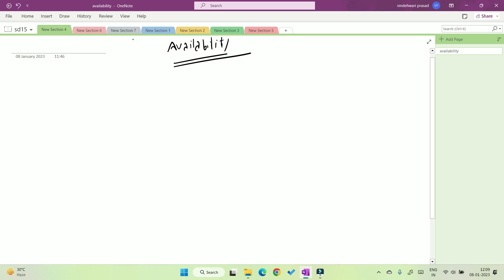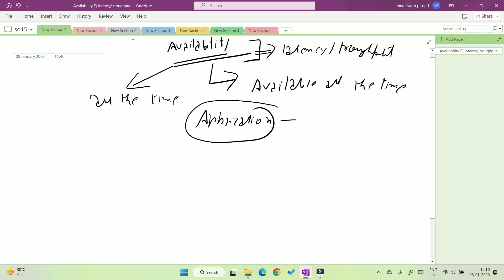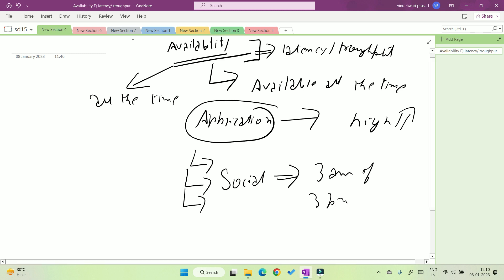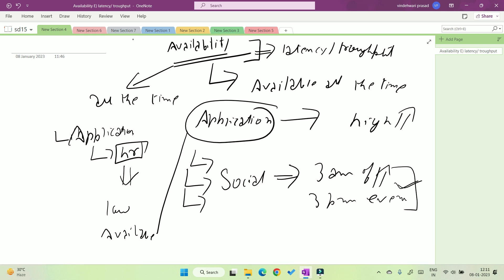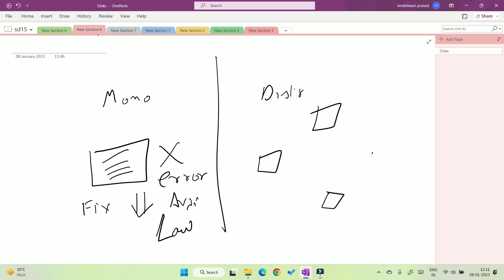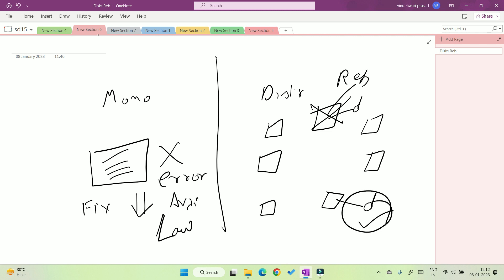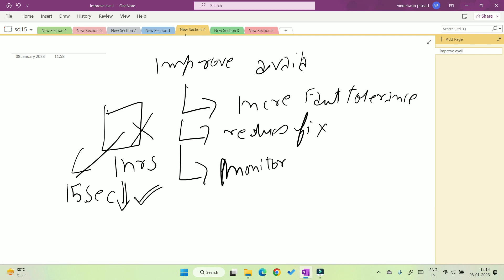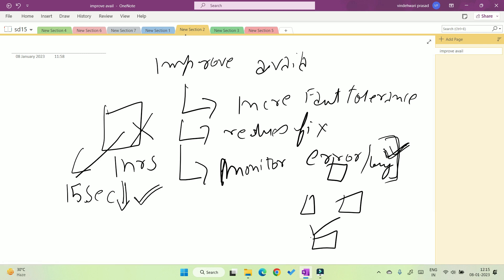Availability | System Design Basics